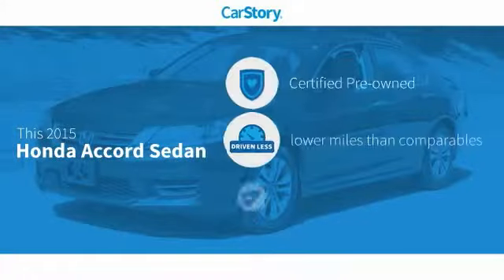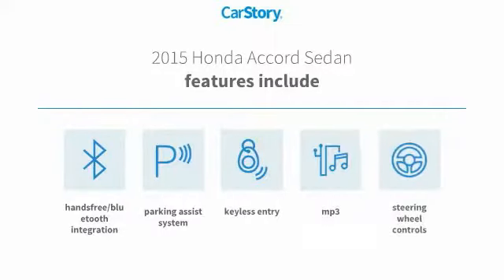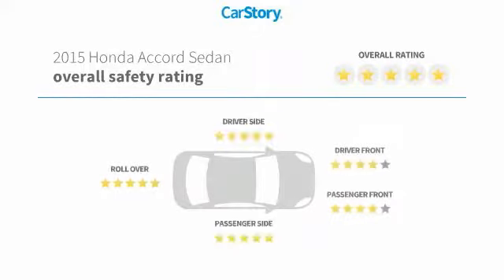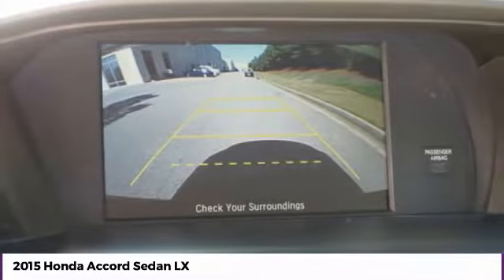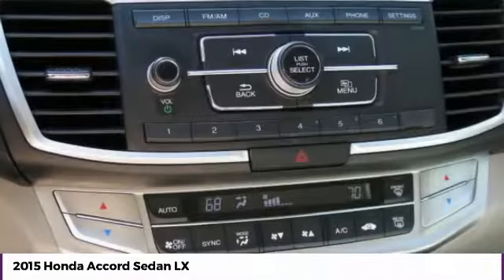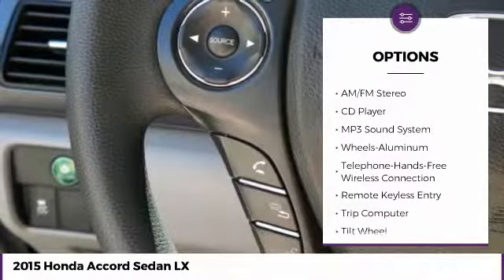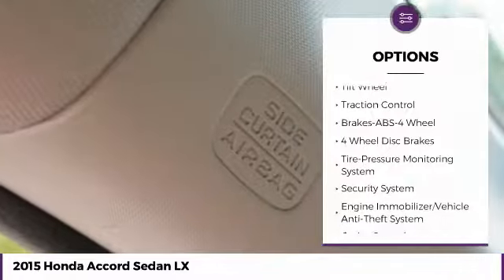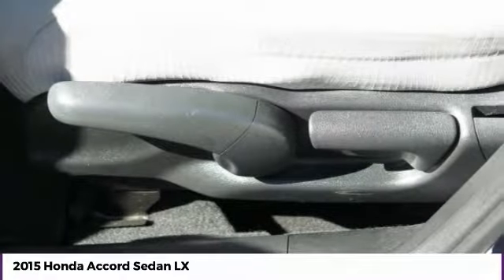2015 Honda Accord Sedan LX Used P6736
McDonough,Morrow,Griffin,McDonough
2015 Honda Accord Sedan LX - $15799

Sons Honda
105 Sons Drive

SPOTLESS ONE-OWNER! ALL THE POWER OPTIONS! GREAT MPG! BLUETOOTH! VERY CLEAN! LOW PAYMENTS! HONDA CERTIFIED! 7YR/100K WARRANTY! PRICED WELL BELOW THE MARKET! HURRY IN! WILL NOT LAST!brbr36/27 Highway/City MPG**brbr Check out Sons Honda, featuring the largest selection of Honda Certified vehicles on the southside and home to the Sons Advantage. We remove sold units as quickly as possible, due to our high inventory turnover of vehicles per month it is possible that some may remain online so please call in advance to make sure that the vehicle that you are looking for is still in stock. Our prices are current market based, set to remove the negotiating process and streamline your visit with us. We are able to set our prices based on our competitors to ensure you receive the best value possible. Please print this ad to receive this special internet offer. No other discounts or offers may apply.brbrAwards:br * 2015 IIHS Top Safety Pick * 2015 KBB.com 15 Best Family Cars * 2015 KBB.com Best Buy Awards * 2015 KBB.com 10 Best Sedans Under $25,000 * 2015 KBB.com Brand Image Awardsbr2016 Kelley Blue Book Brand Image Awards are based on the Brand Watch(tm) study from Kelley Blue Book Market Intelligence. Award calculated among non-luxury shoppers.  Kelley Blue Book is a registered trademark of Kelley Blue Book Co., Inc. Reviews:brbr * Simple operation, great reliability and high resale value are obvious attractors to the Accord. But you may be surprised at the extent of its lineup, which ranges from an economical sedan to a V6-powered coupe or a hybrid rated up to 50 mpg. It's hard to go wrong in any of them. Source: KBB.com